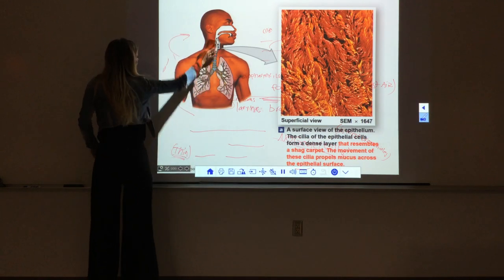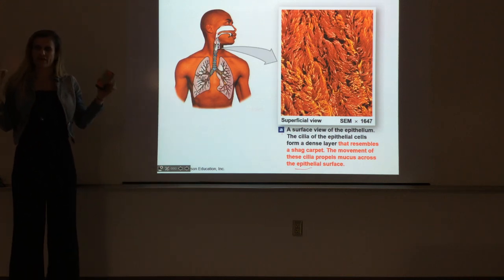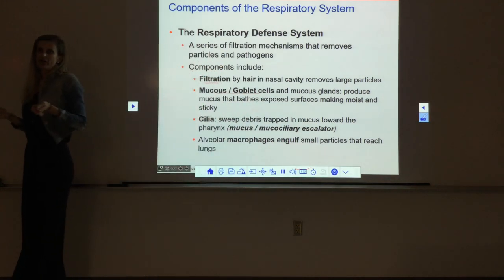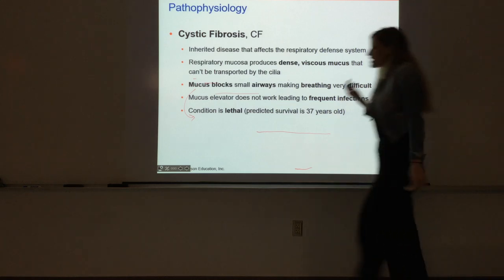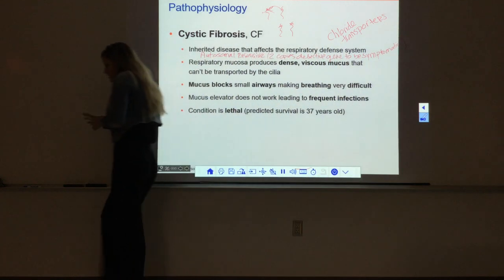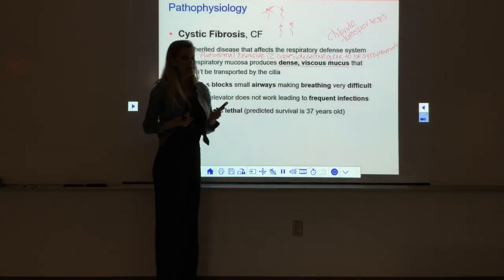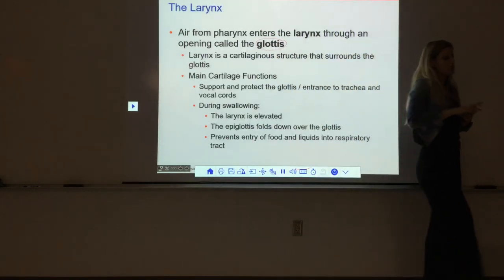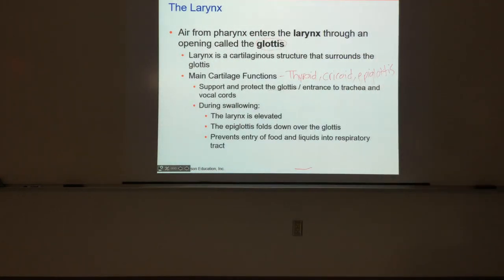The Respiratory System Part 1.2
This video series covers the respiratory system for Anatomy and Physiology II students. The videos are recorded in Dr. Katy Wallis-Gomez's A and P II class at State College of Florida.